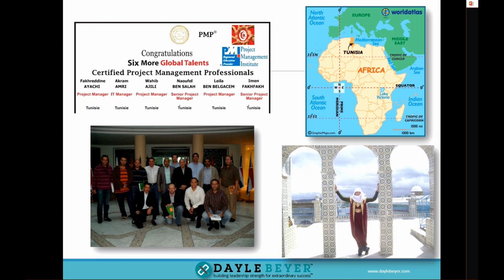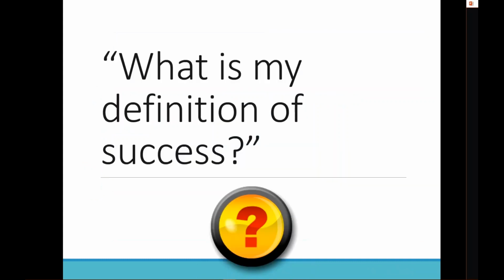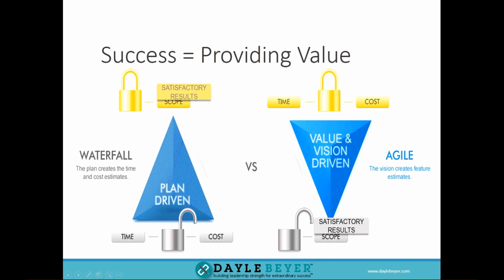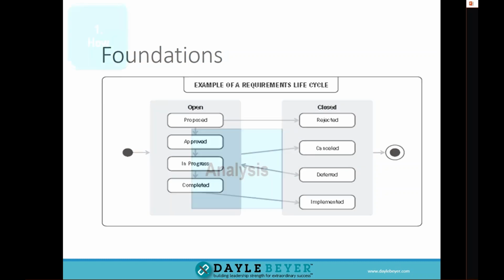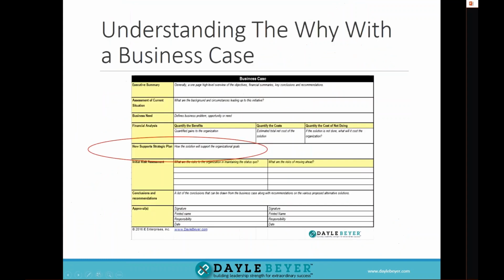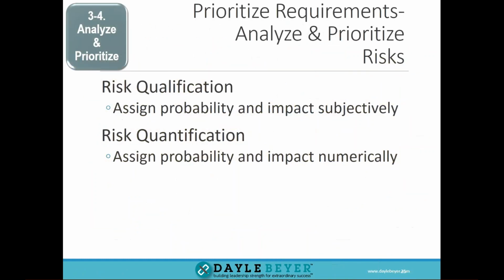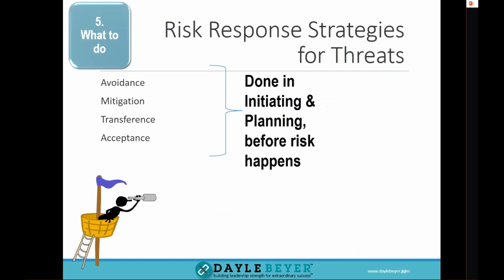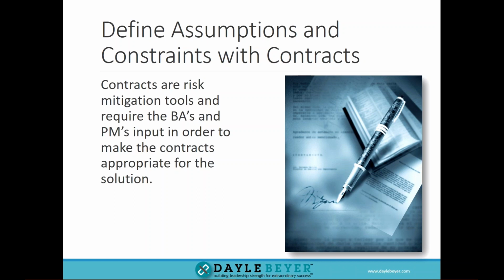What If You Build It & They Won’t Buy It!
What If You Build It & They Won’t Buy It: Six Steps to Plan and Manage Requirements Problems Before They Happen.

IIBA New Jersey Chapter